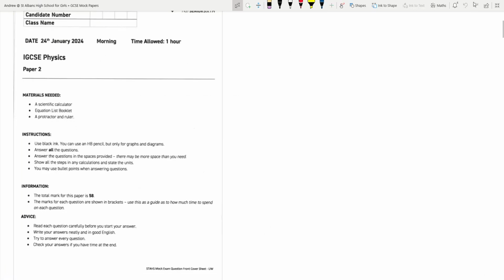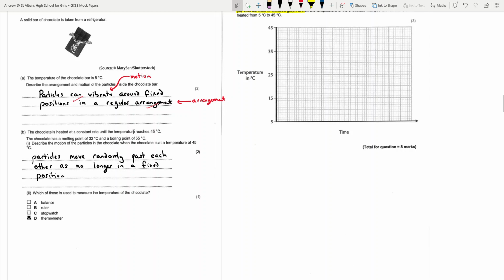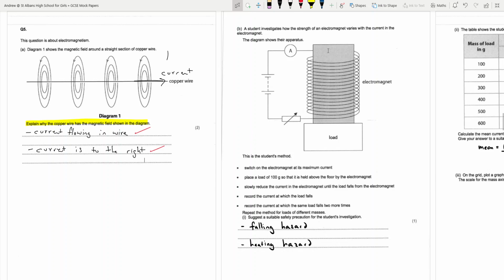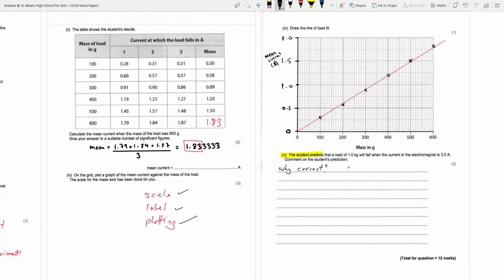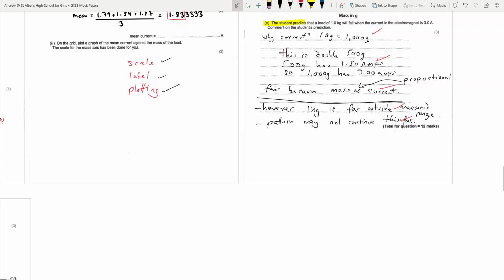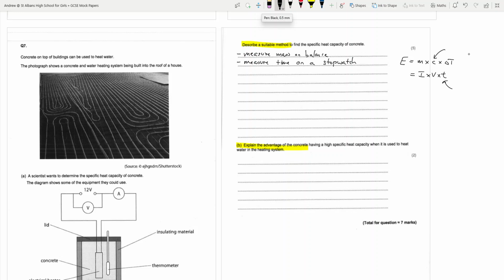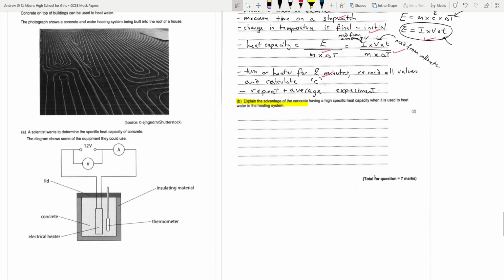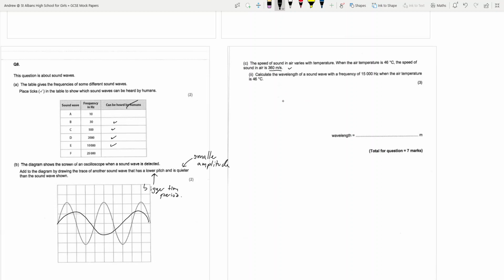Physics Year 11 Mock Paper 2